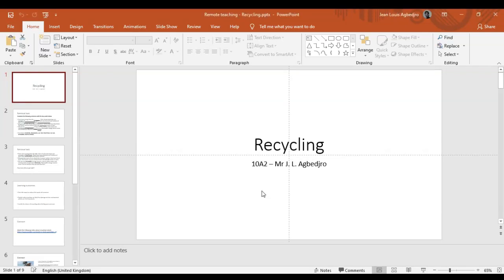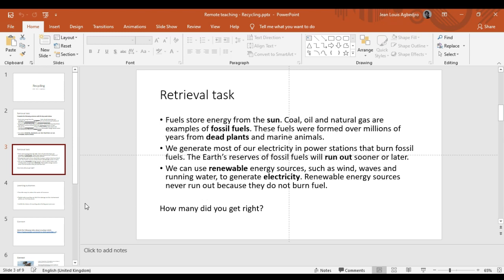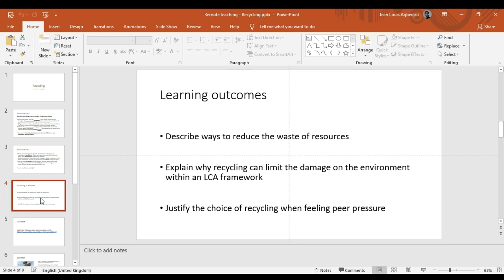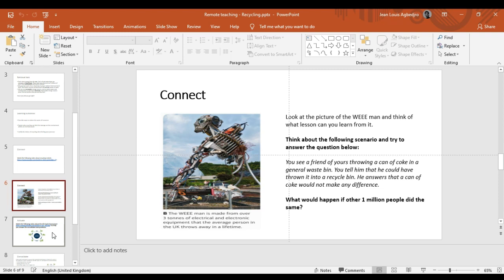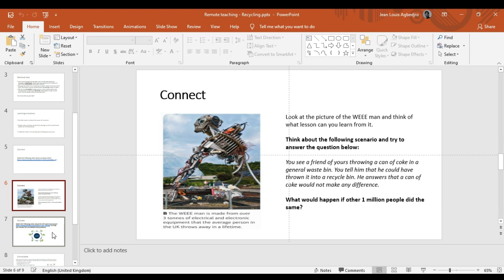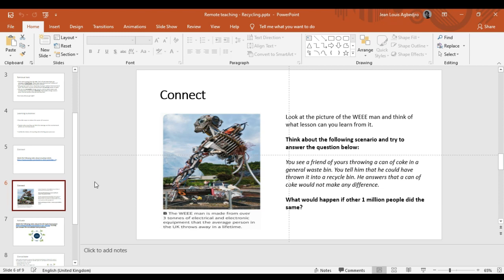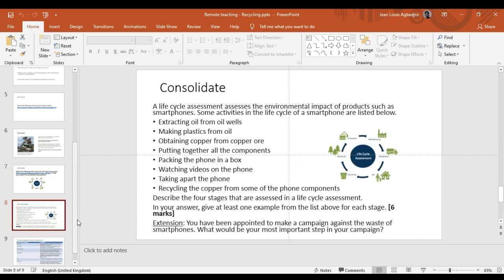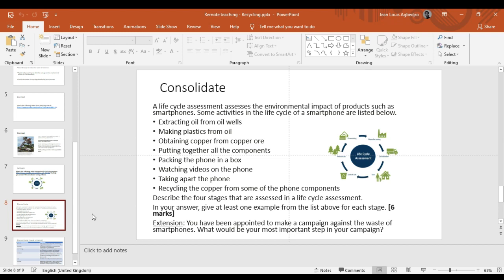Recycling metals A2 period 3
This is a lesson about recycling metals for Year 10.